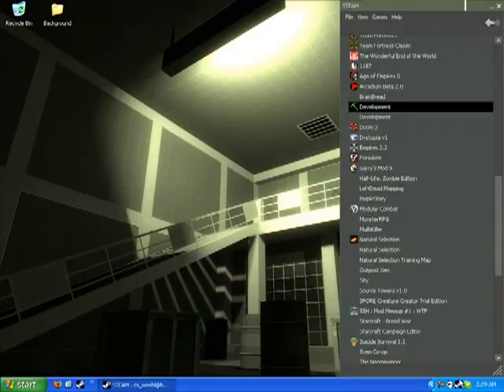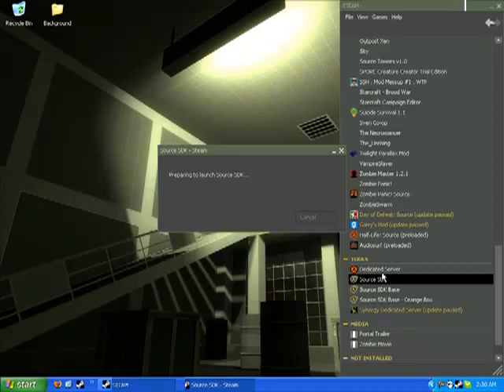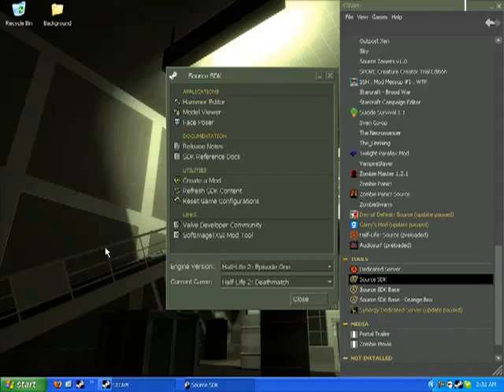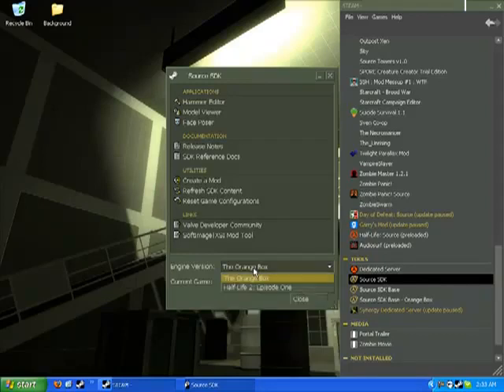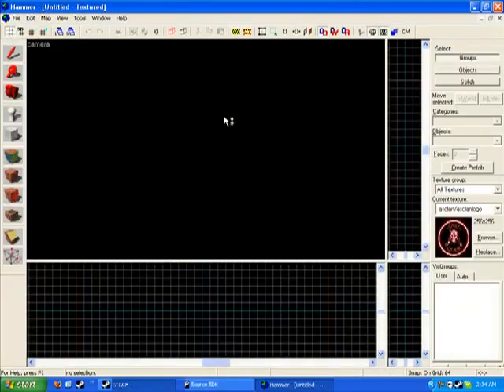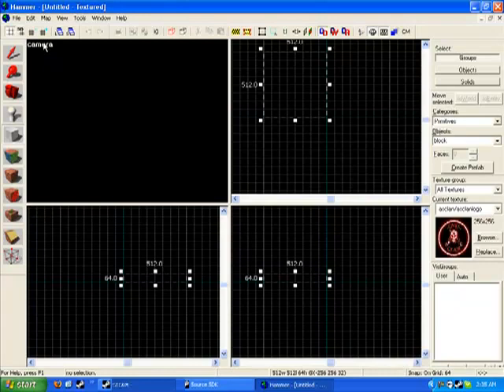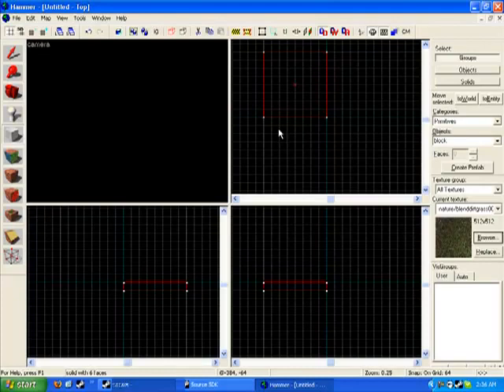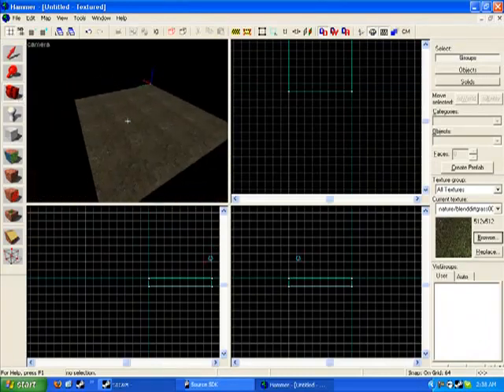How to make a Garry's Mod Map Part: 1/4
Especially designed for beginners to help them start making their first maps for garry's mod from beginning to end with simple slow step by step instructions.